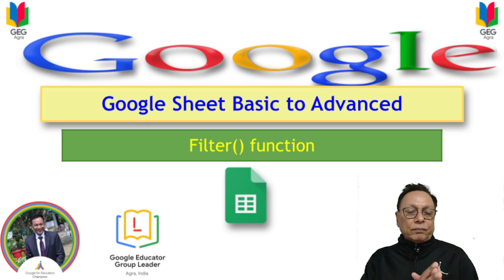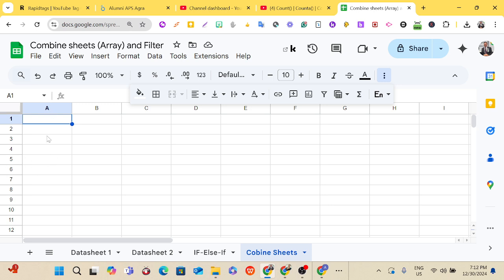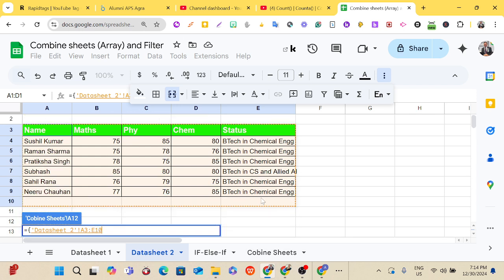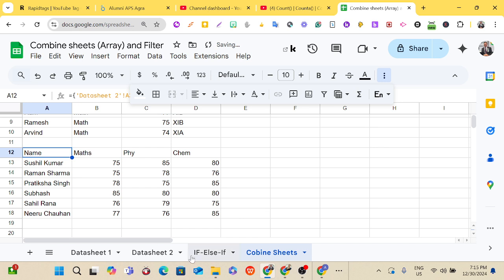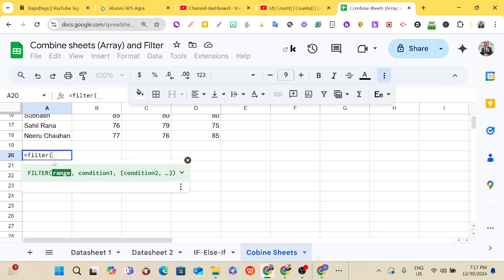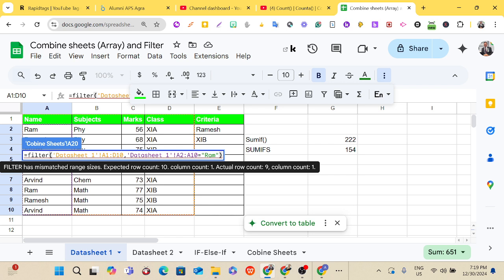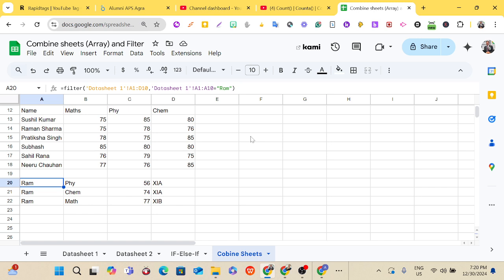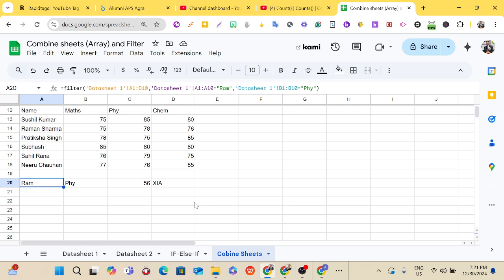Array | Filter function | Google Sheets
This video tells how to copy the data from one sheet to another. It also tells how to apply the filter function in Google Sheets.